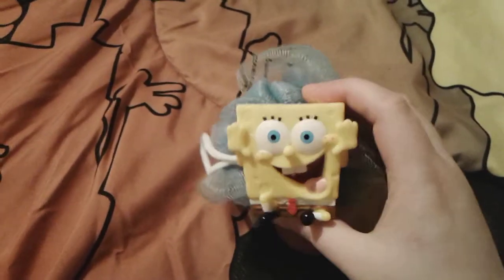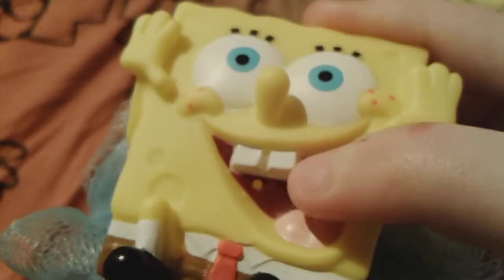Super Adorable SpongeBob Squirting Buff Puff Review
HE'S SO ADORABLE
I Played With Him In The Bath Today And He's So Adorable Tiny And Fun I Love Him So Much